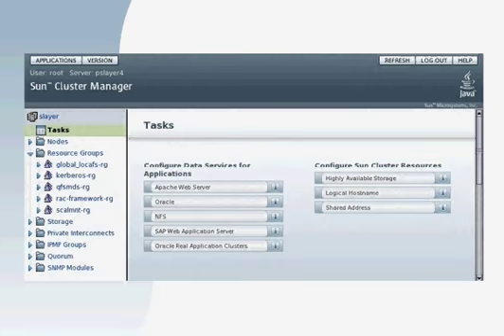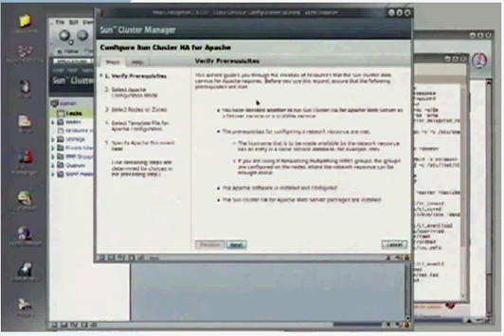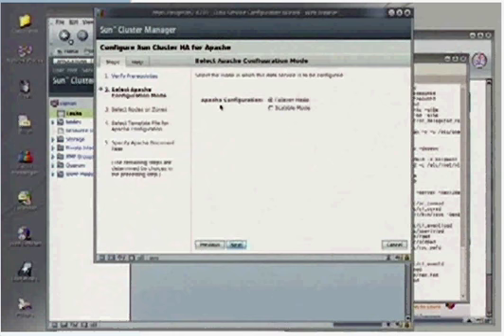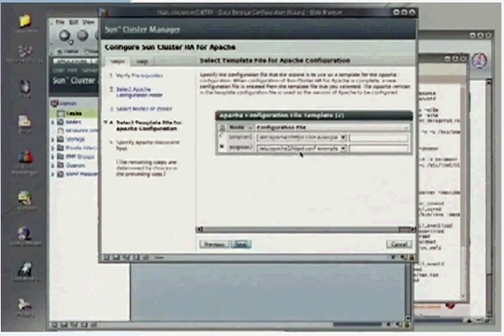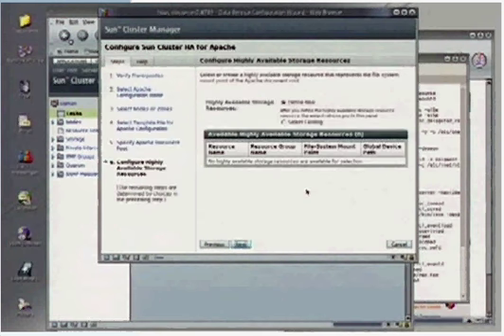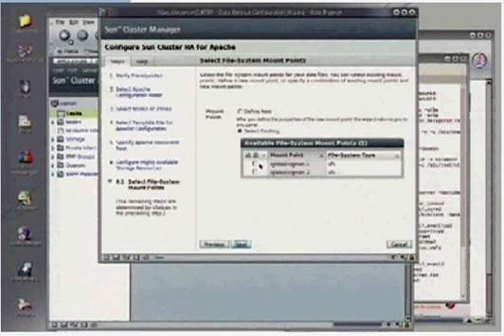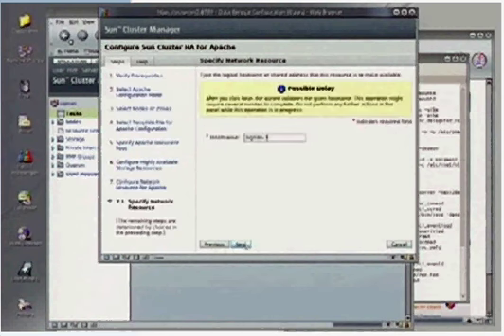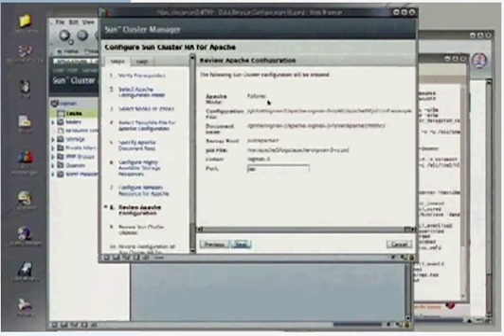Cluster at Sun Part 1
An example of the type of learning nuggets will be providing for primary consumption on the iPod Touch / iPhone